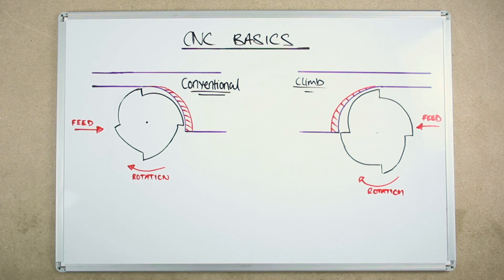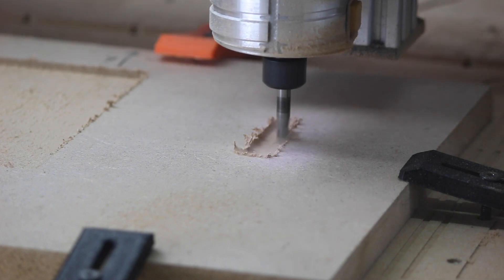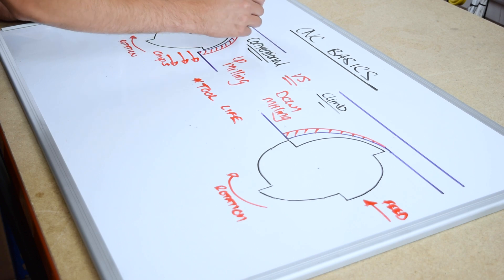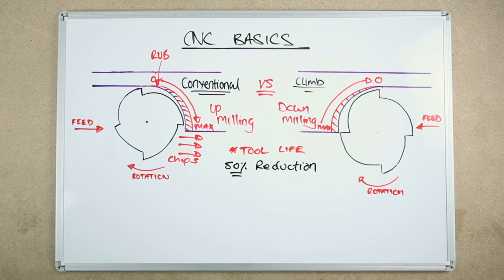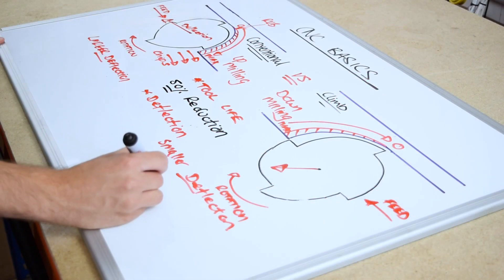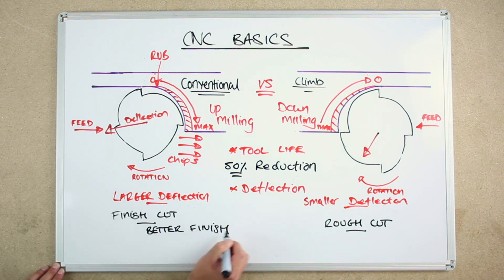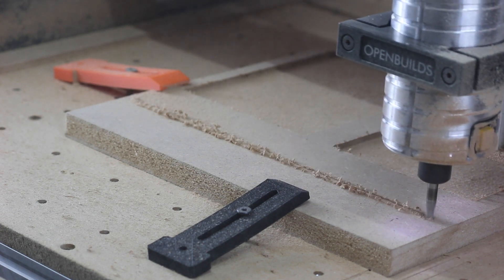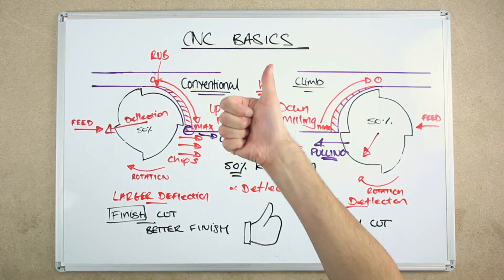Conventional vs Climb Milling On A CNC Machine - CNC Basics – WorkBee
The difference between Conventional and Climb milling on a CNCMachine can be quite confusing. Climb milling is generally used for the roughing pass and conventional for the finishing toolpath when surface finish is critical. Full Details of the differences can be found in the video.

The future is where our 2D thoughts are turned into 3D realities and where you have full control of your creative experiments, with a little help from an online expert community that loves to share what we do. Ooznest is a proud cog in the maker community – supplying the fellow builders with what they need to grow and thrive. We design and manufacture CNC Machines, our latest machine being the WorkBee.